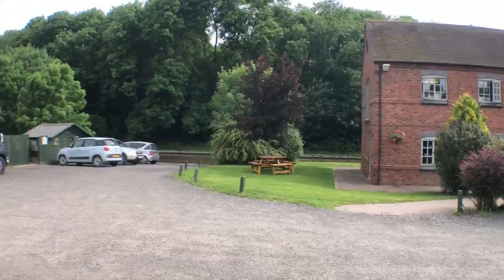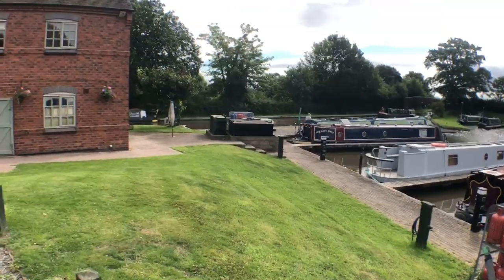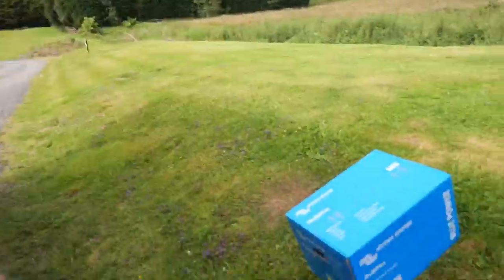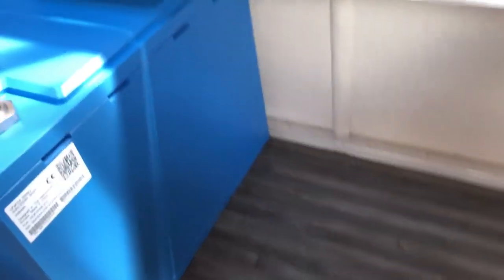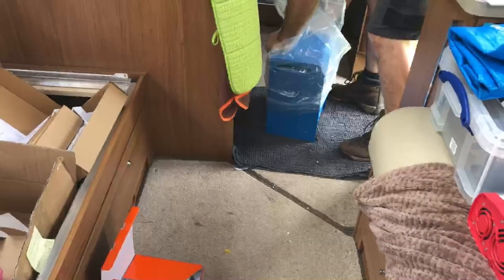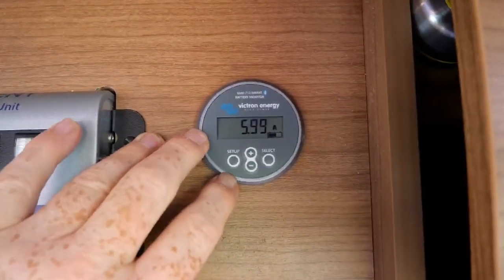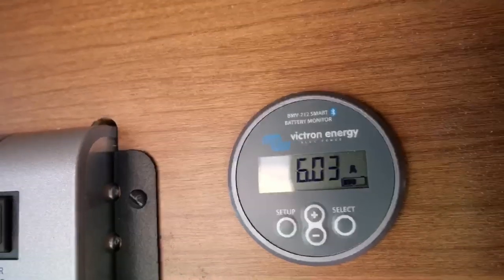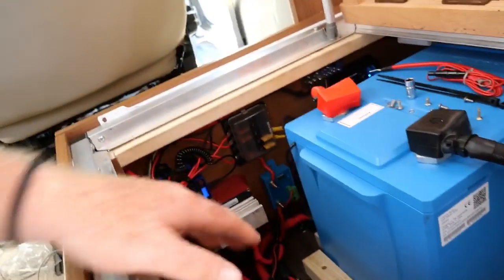Motorhome Off-Grid System with Victron Inverter & Lithium Battery - the happy travellers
The Happy Travellers get a full off-grid system installed in our Auto-Trail Motorhome. This system allows us to have access to all of the 230volt electrical sockets while we are not on EHU via a Victron Multiplus Inverter /Charger. While plugged into EHU the onboard Victron 200 amp hour Lithium battery can get charged at 100amps, which allows for a really fast charge rate.
Living in a Motorhome Fulltime, Steve, Wendy, and Pippin enjoy travelling around the UK and soon to be Europe when time allows. We took a year off and travelled around the UK seeing places that we had no idea existed until we stumbled upon them. Our first adventures took shape in a 10 year old Caravan; a Coachman Pastiche 540/4 which we towed behind a trusty Audi Allroad 3.0TDI Quattro. A beautiful combination of tow car and living space.

We purchased the car in January 2016 and the Caravan in March 2016 and set off on a journey to Essex in memory of Wendy’s mum who’d passed away in January 2016.

In July 2017 we decided that we’d buy a new motorhome and so we now travel around in a Hymer T678CL Golden Limited Motorhome.

We work at a caravan part in the North West of England part time and so get at least 4 days a week when we can be free to travel.

5mtr Gas Hose for BBQ
Milenco Mirror Covers

Vlogging Set up:
Lumix G7 Camera (14-42mm kit lens inc)
Lumix 14-42mm Lens
Lumix 25mm f1.4